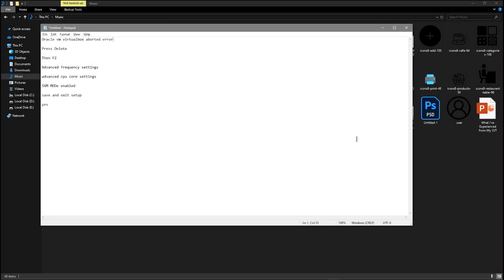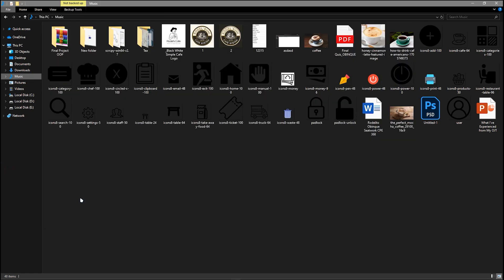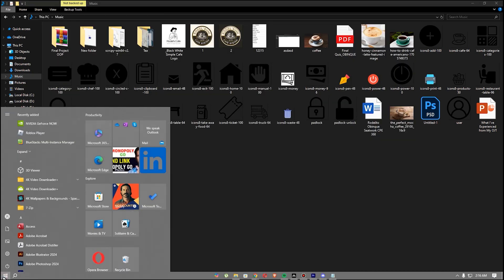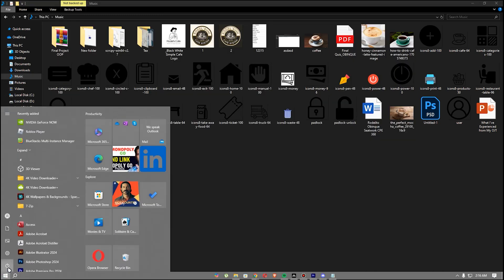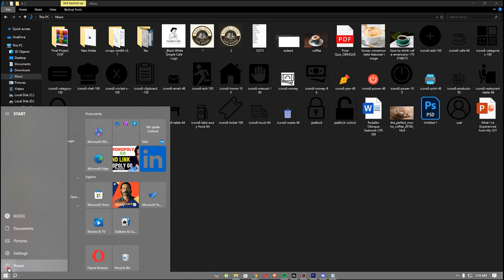How To Fix Oracle Vm Virtualbox Aborted Error 2025! (Full Guide)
In this video, I am going to show you how to fix the Oracle VM VirtualBox aborted error in 2025. If you are experiencing this issue with your virtual machine, I will guide you through the steps to troubleshoot and resolve the error quickly. This full guide will help you fix the VirtualBox aborted error in 2025.

0:00 INTRO
0:05 FIX ORACLE VM VIRTUAL BOX ABORTED